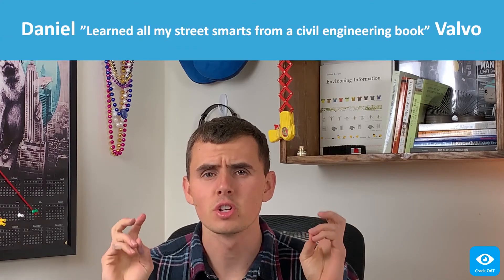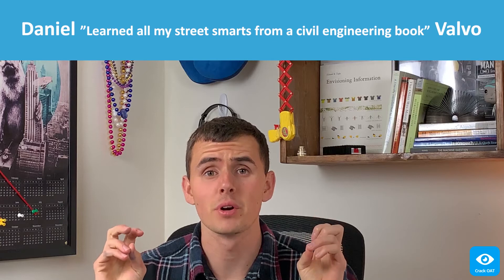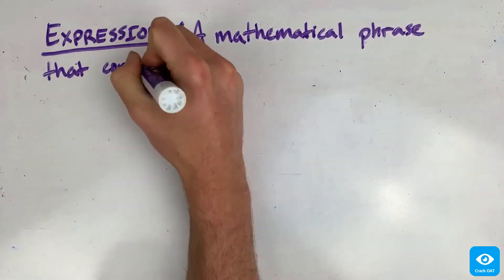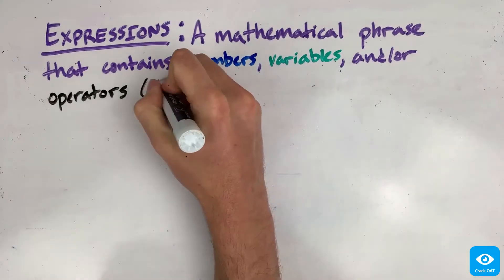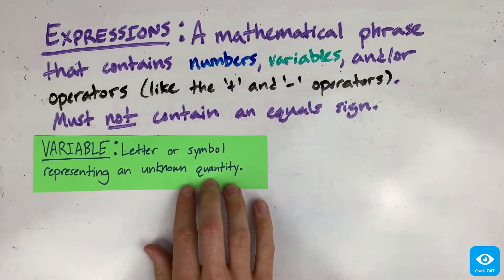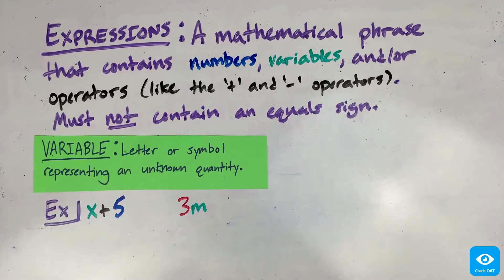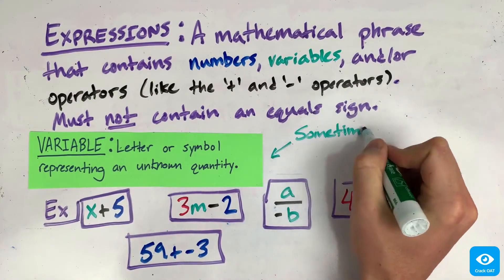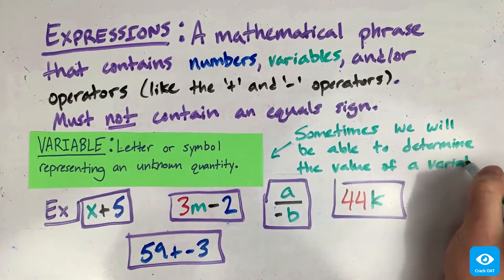Optometry Admission Test - Math Crash Course Chapter 27 (CrackOAT.com)